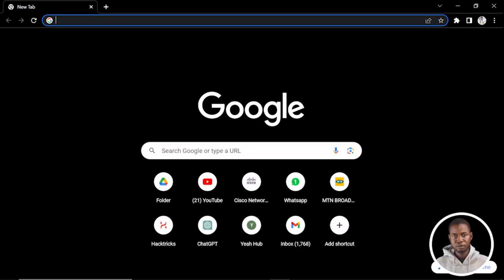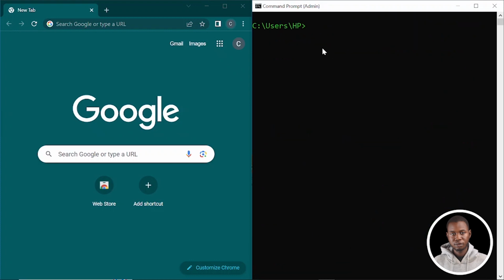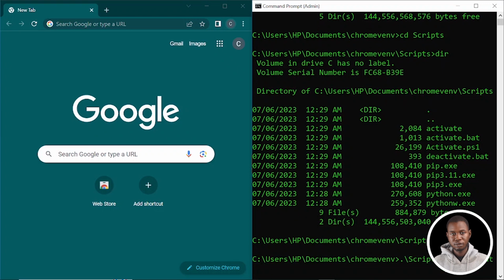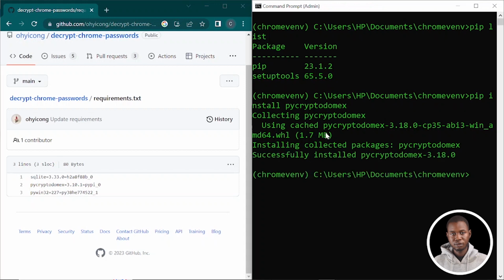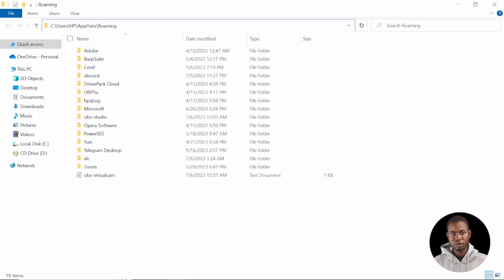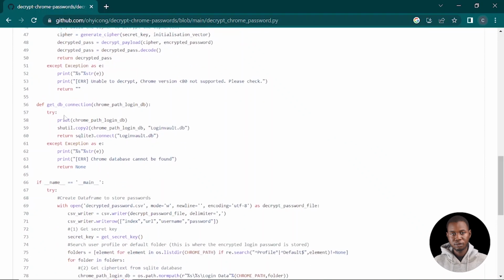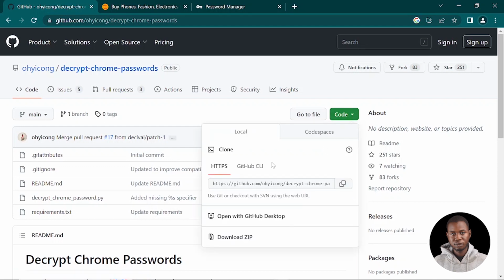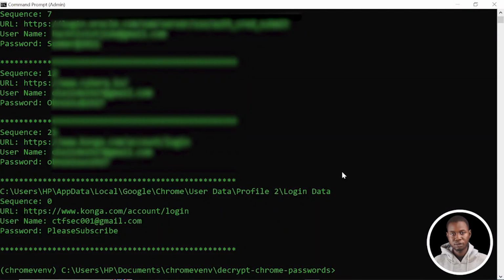Decrypting and Extracting Google Chrome Passwords on Windows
Are you curious about accessing those saved passwords that Chrome conveniently stores for you?

In this informative video, we will reveal how to decrypt and extract them from your local machine running Windows.

We will show demonstrate the step-by-step process of decrypting and extracting these passwords, providing you with a deeper understanding of Chrome's security measures.

By the end of this video, you'll have the knowledge and tools to access your saved passwords on your Windows machine.

In addition you will learn how to create and work on python Virtual Environment.

Timestamp
00:00 Introduction
00:15 Disclaimer
00:25 Objectives
01:00 Verifying python and pip
01:53 Creating a python virtual environment
04:48 Taking a look at our script
05:55 Installing dependencies
07:01 Understanding the payload script
10:31 Saving PoC password to Password manager
12:00 Downloading the payload script
12:45 Running the script
14:00 Conclusion

Support me
[+] Buymeacoffee